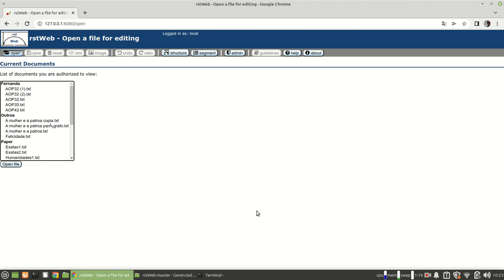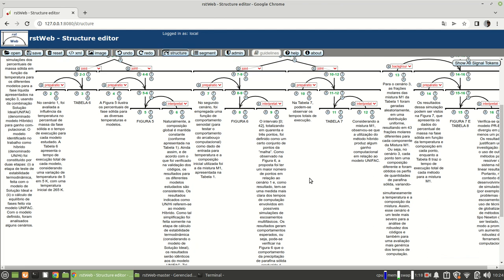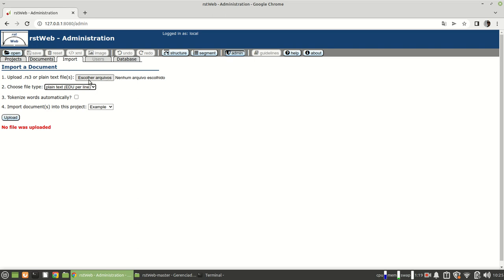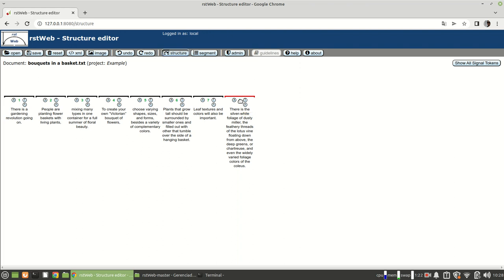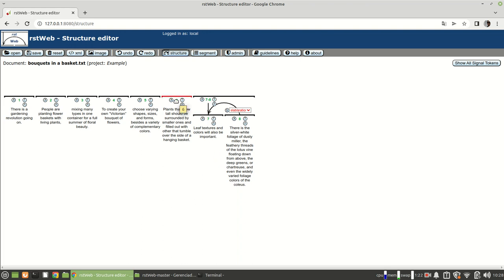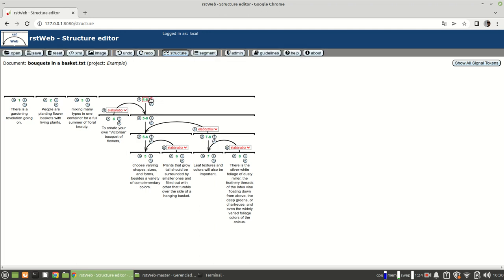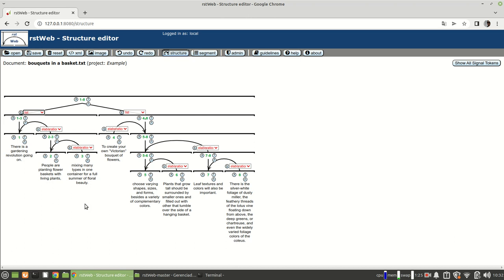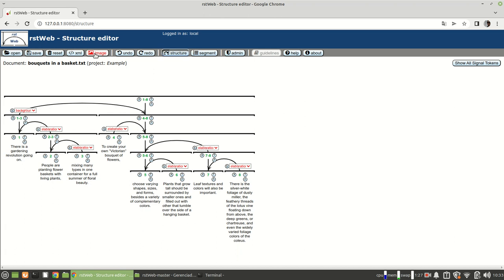rstWeb tutorial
Tutorial on how to annotate a text using rstWeb, a browser based tool for discourse analyses in Rhetorical Structure Theory.
The analysis of the text annotated in the video can be found at
Mann, William C., and Sandra A. Thompson. Rhetorical structure theory: A framework for the analysis of texts. UNIVERSITY OF SOUTHERN CALIFORNIA MARINA DEL REY INFORMATION SCIENCES INST, 1987.